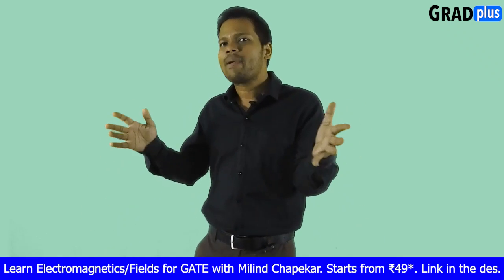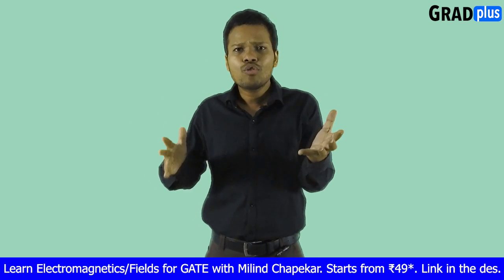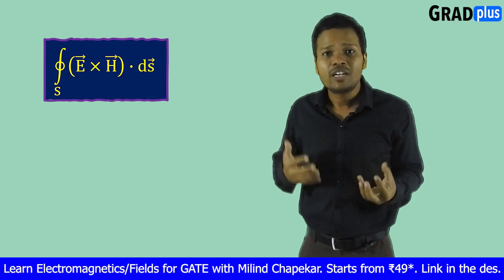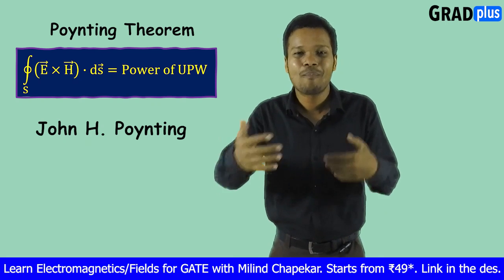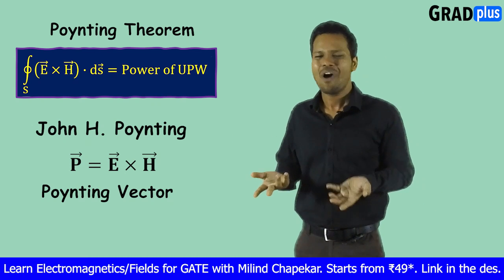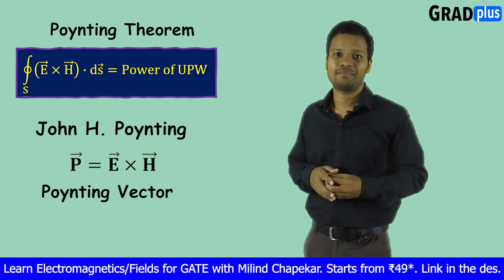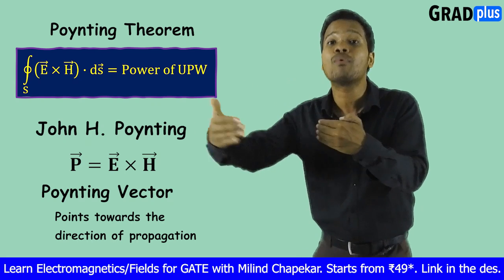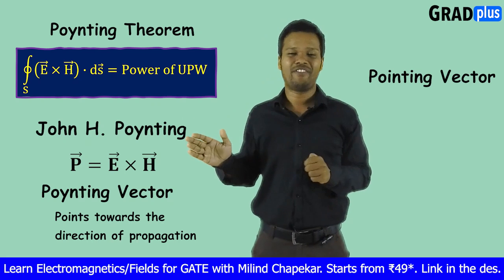Poynting Vector or Pointing Vector, which is correct? The common confusion explained.